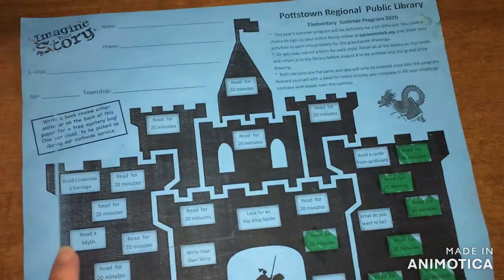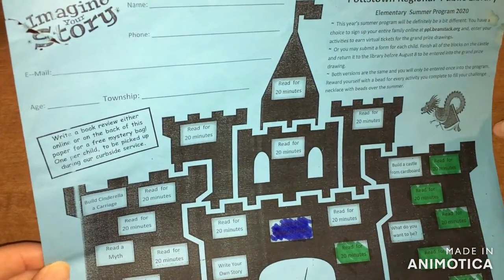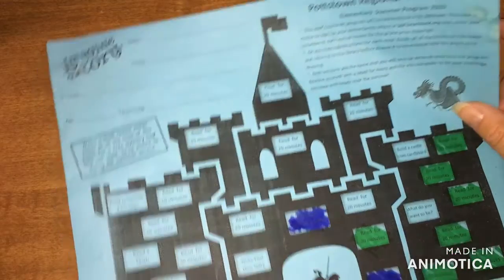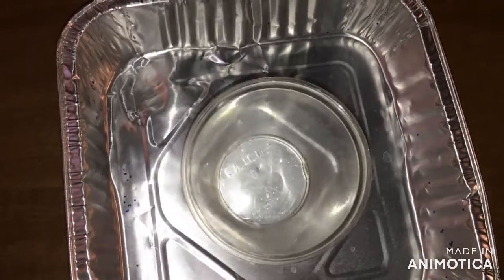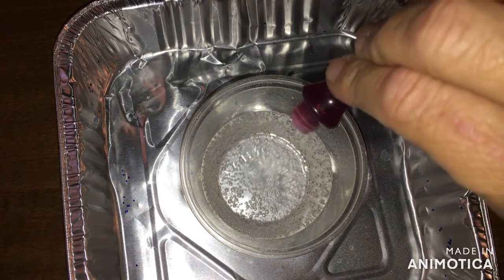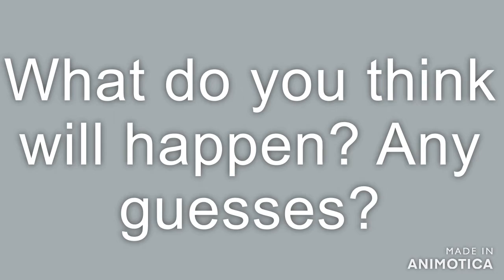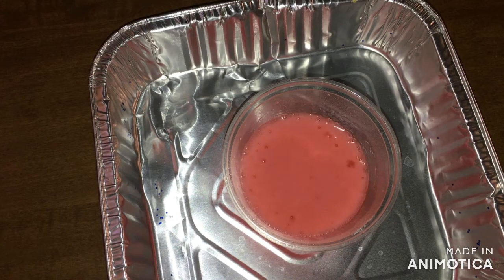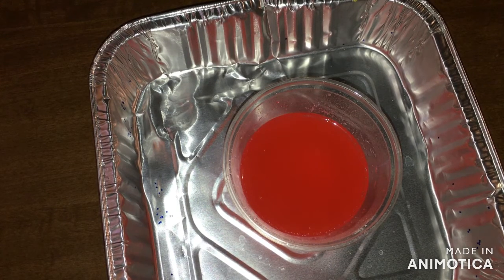Bubble Trouble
This video was made for the kids of Pottsgrove, PA. for more information. If you wish to participate in future activities please register